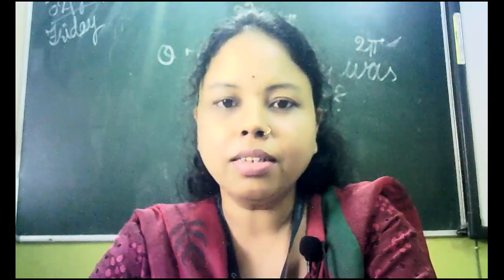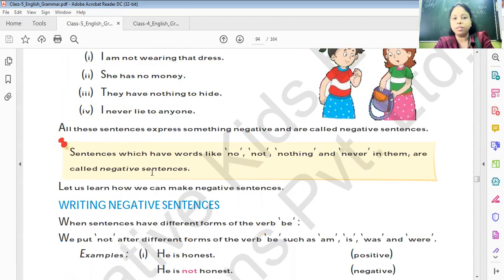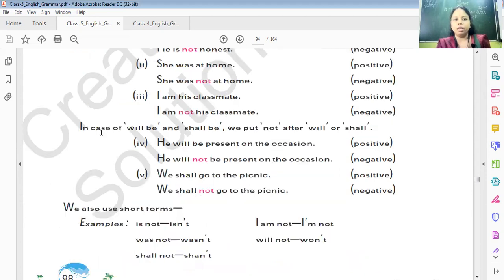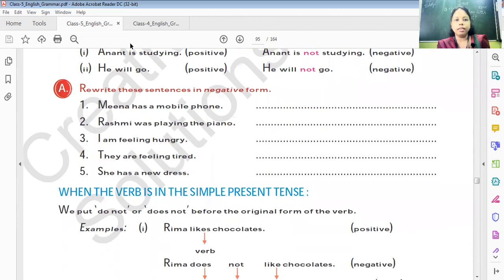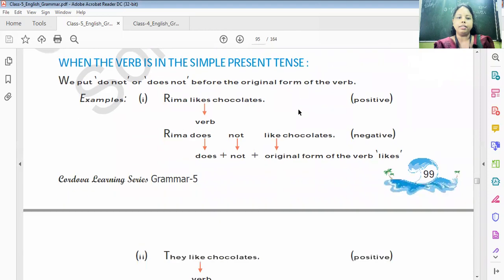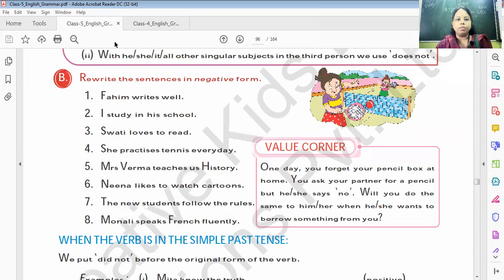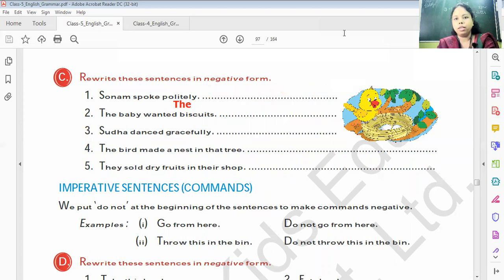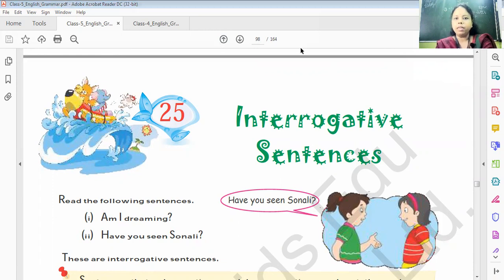Class-5ᵗʰ | English Grammar Chest | Session-37 | 23 , Sep, 21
Chapter-24  Negative Sentences